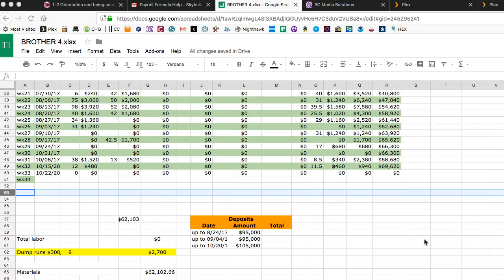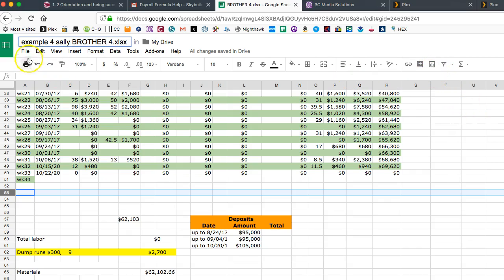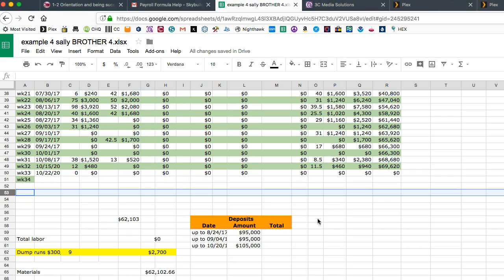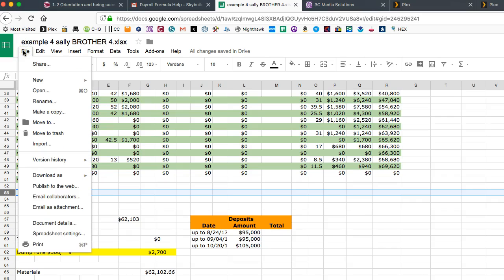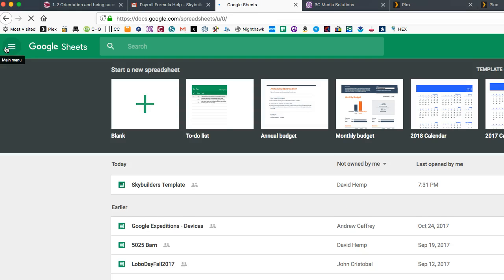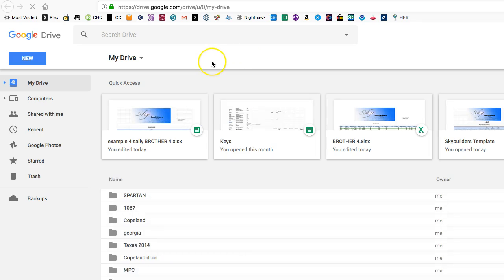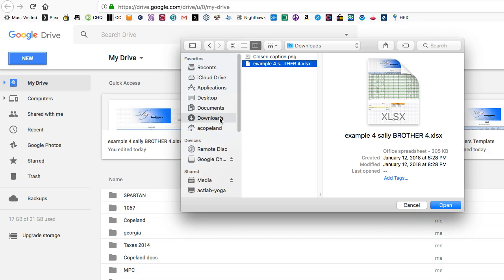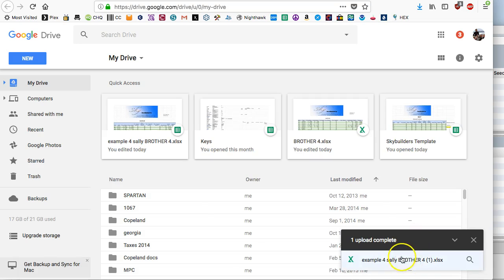uploading and downloading spreadsheets